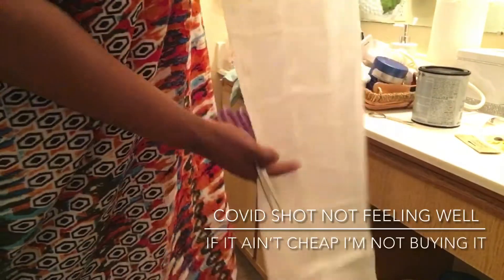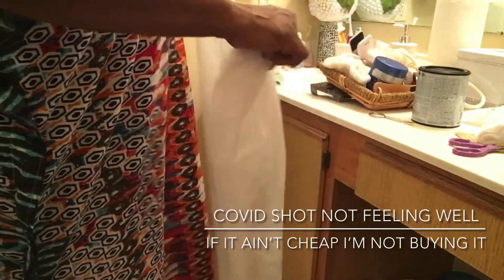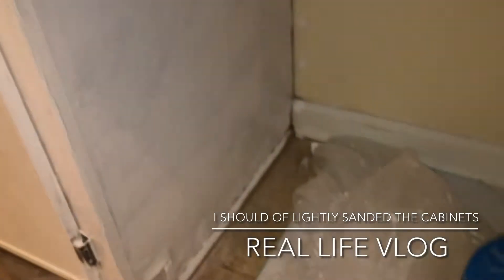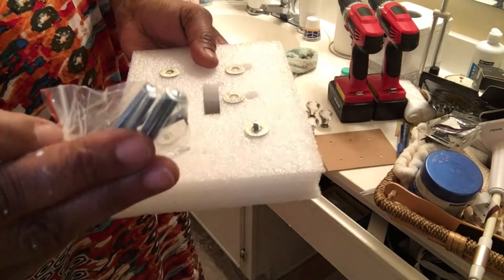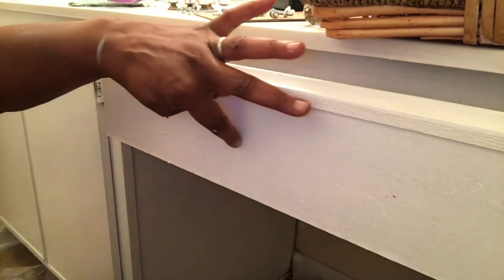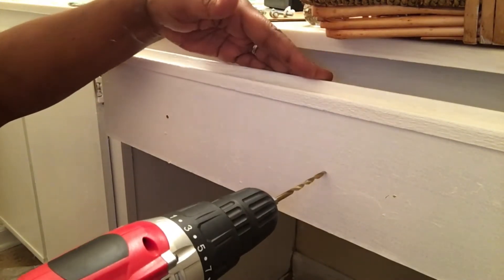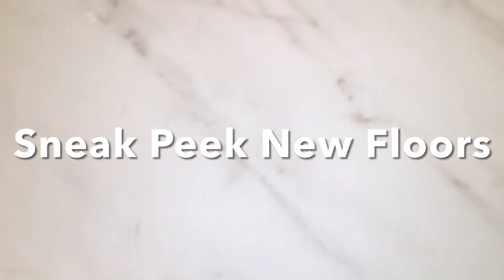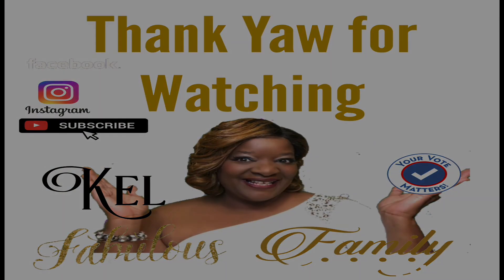House to Home S1 E5|| Master Bathroom Refresh || Painting Cabinets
Stay Blessed
kel

My Ladies Group Sophisticated Ladies Club

THIS VIDEO AND MY YOUTUBE CHANNEL (IF IT A'INT CHEAP, I'M NOT BUYING IT) IN GENERAL MAY CONTAIN CERTAIN COPYRIGHTED WORKS THAT WERE NOT SPECIFICALLY AUTHORIZED TO BE USED BY THE COPYRIGHT HOLDER(S), BUT WHICH WE BELIEVE IN GOOD FAITH ARE PROTECTED BY FEDERAL LAW AND THE FAIR USE DOCTRINE FOR ONE OR MORE OF THE REASONS NOTED ABOVE.